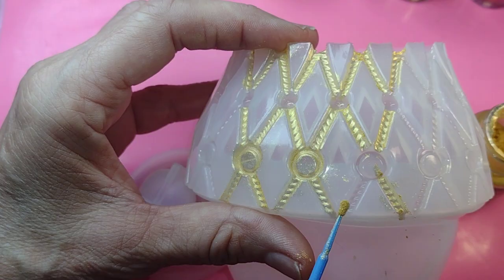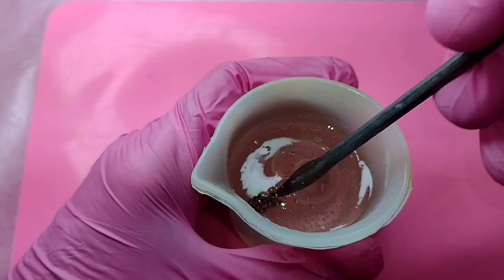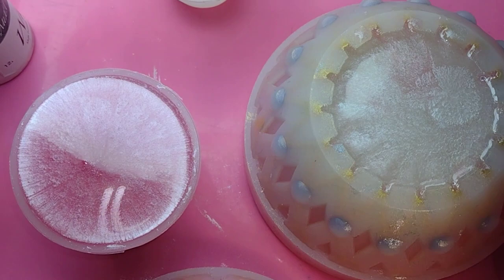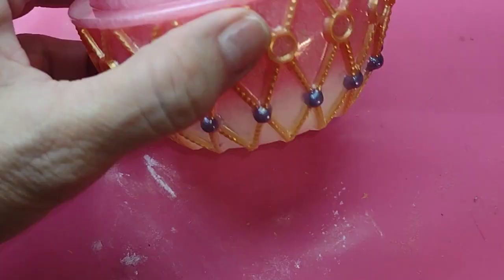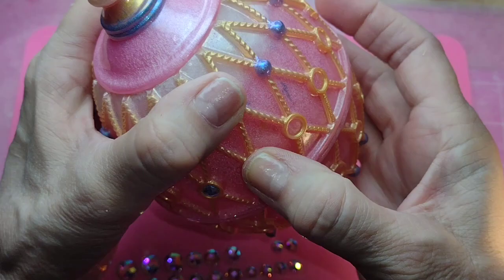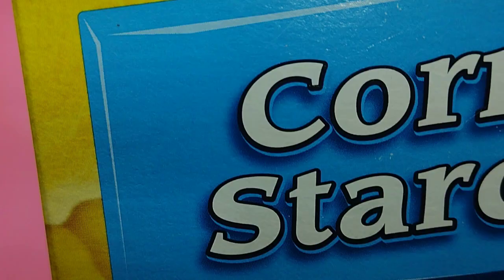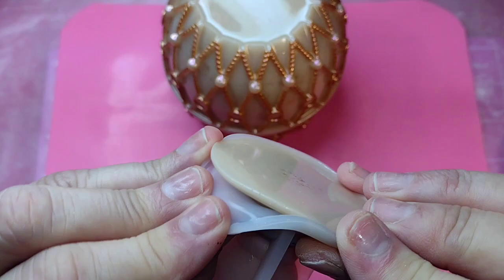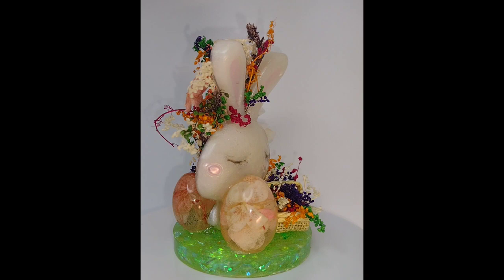Easter Bunny in 2 Part Epoxy Resin Egg!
Watch me make this Beautiful Decorative Easter Bunny in 2 Part Epoxy Resin Egg! I love this mold! I will definitely be making more Decorative Eggs! Let's get started and have some fun! @MonettMcHazlettErmis